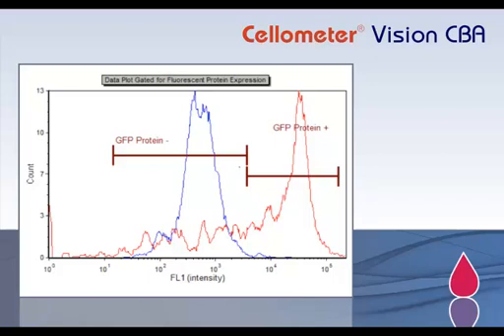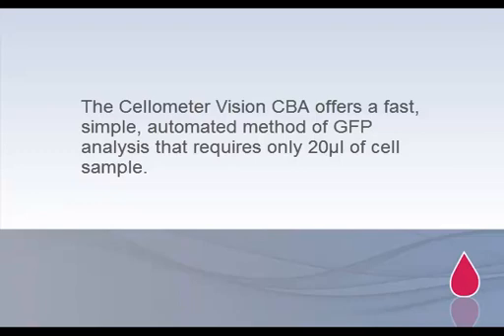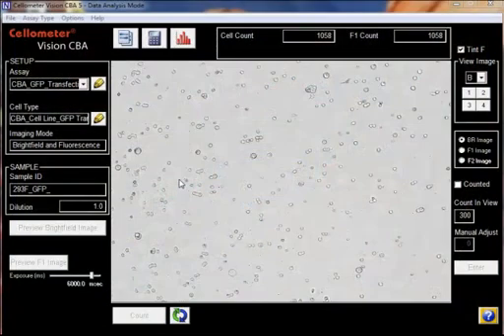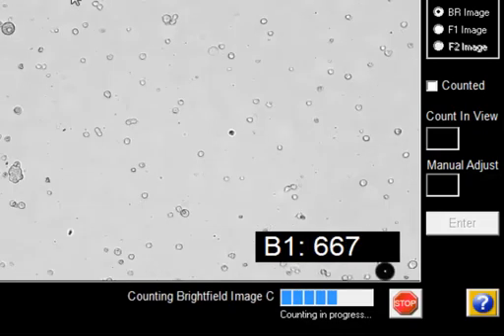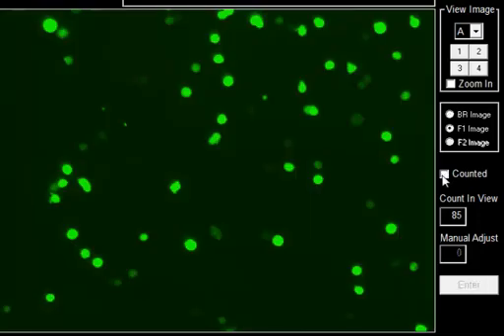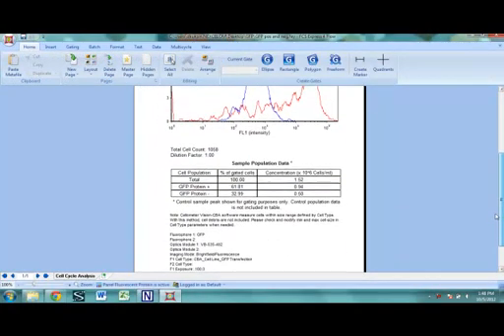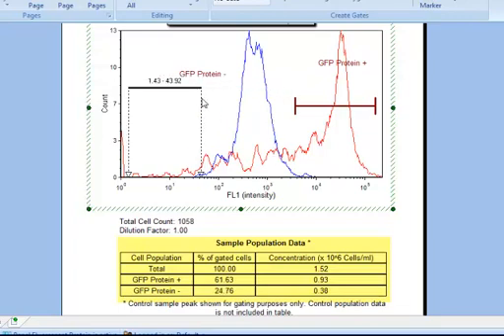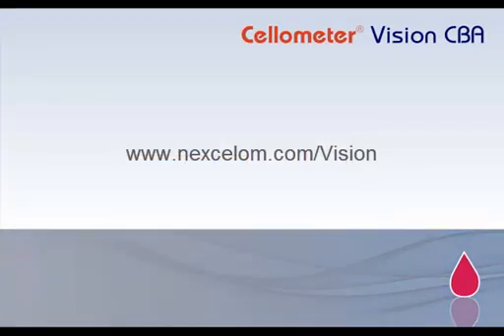Measure GFP-Positive Cells to Determine Transfection Efficiency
With the Cellometer Vision CBA, just 20µl of sample is added to the Cellometer Counting Chamber. Imaging and analysis of GFP expression is completed in less than 60 seconds.